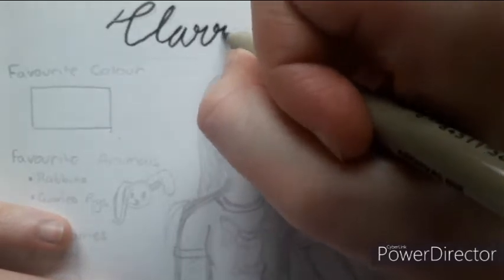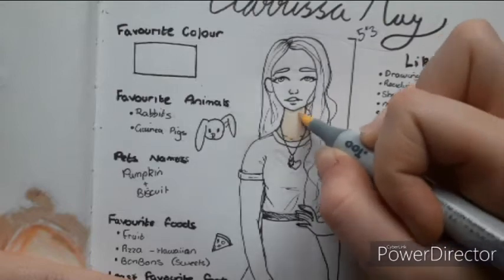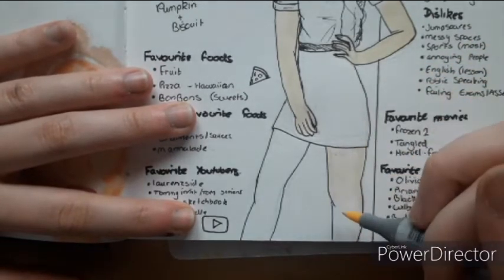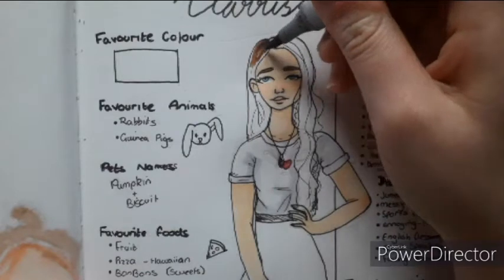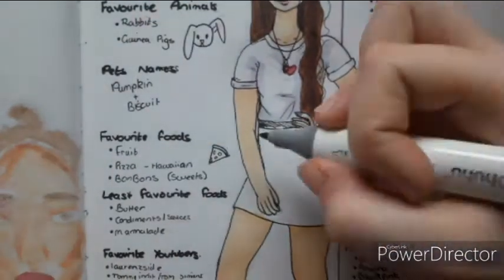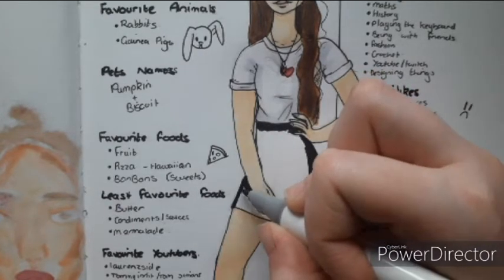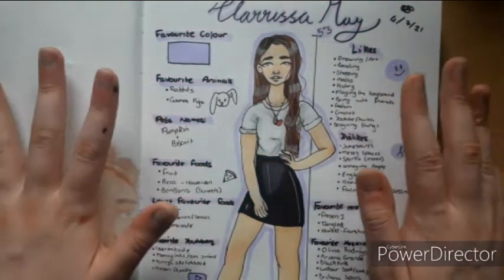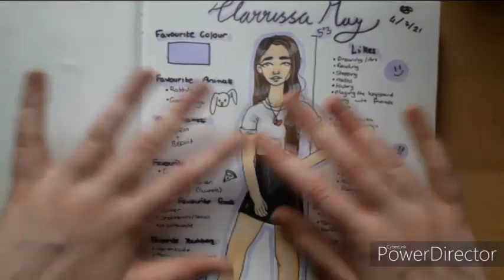Meet the ARTIST | 1 year YouTube Anniversary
Hey guys, I hope you guys enjoyed this video. Thank you all so much for an amazing 1st year on YouTube, you're all amazing!

Music used in this video:
Marshmallow
River
Rose